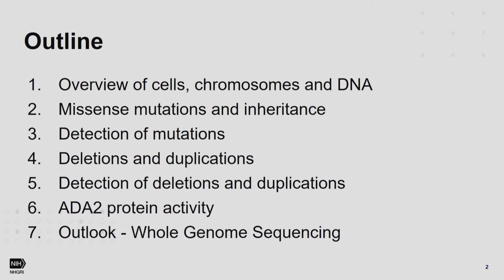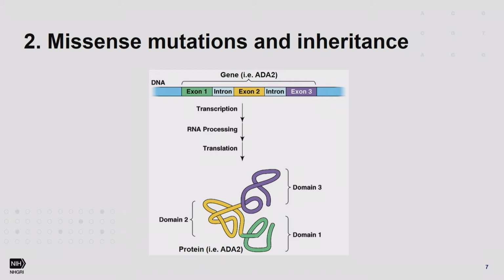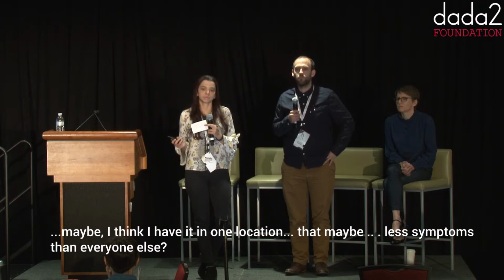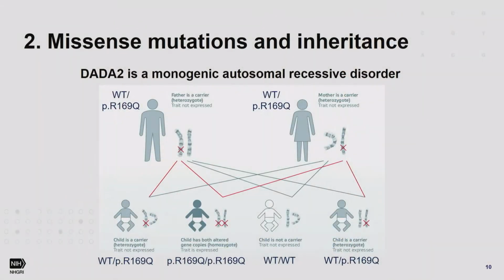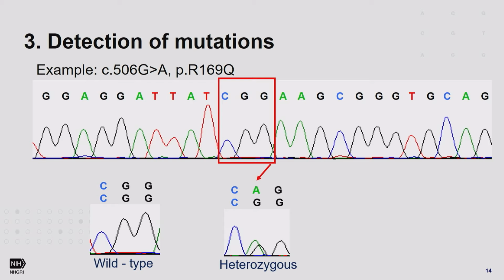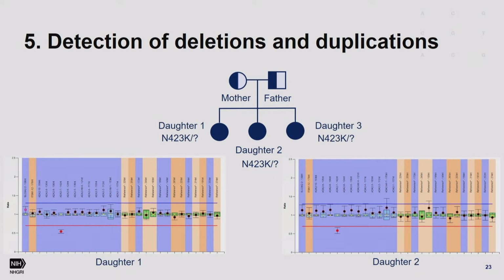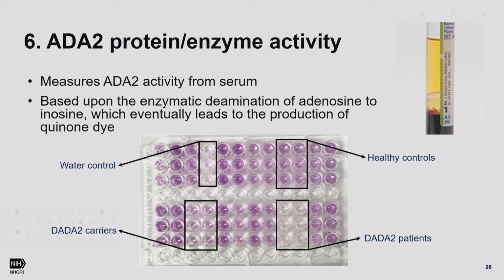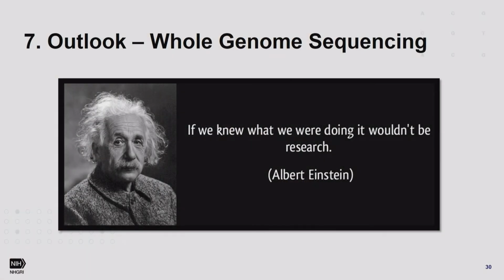Schnappauf & Moura- New Discoveries in Diagnostics & DNA Sequencing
Oskar Schnappauf & Natalia Moura of NHGRI, National Institutes of Health, Bethesda, MD, USA present
New Discoveries in Diagnostics & DNA Sequencing

Presented at the Second International Conference on Deficiency of ADA2, November 9, 2018.